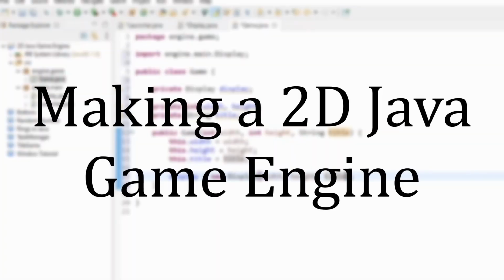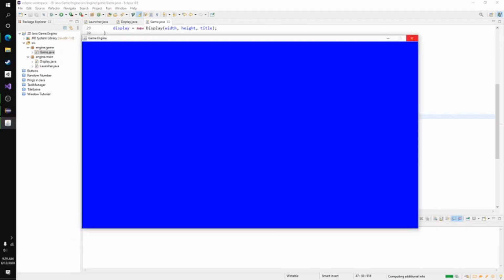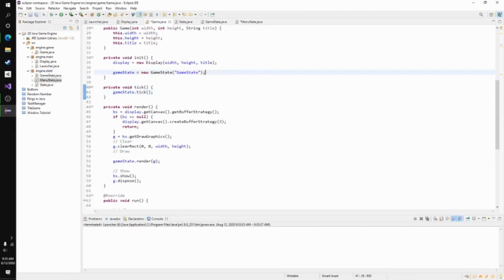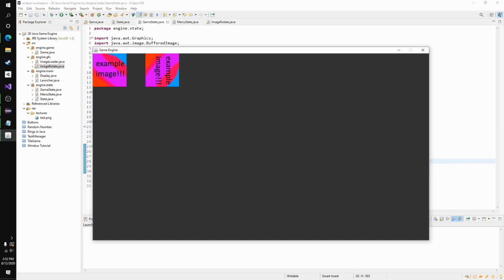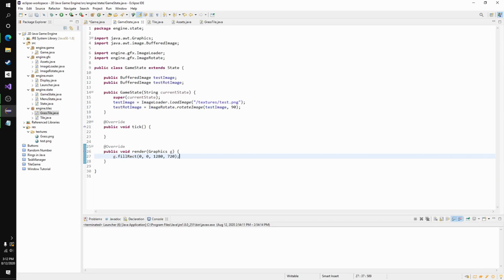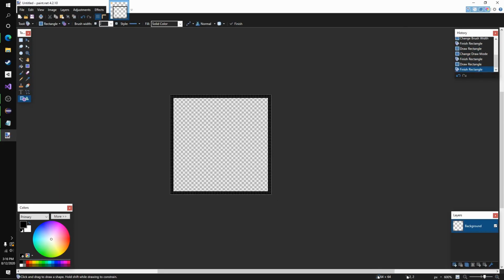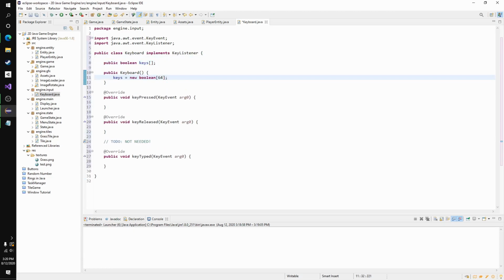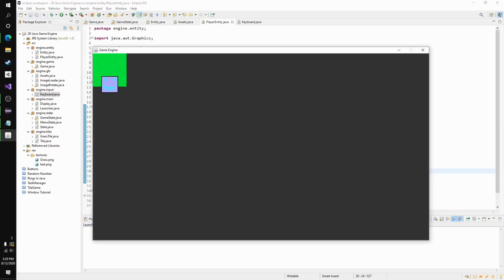Making a 2D Game Engine in Java!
Video inspired by Hopson's SFML Game Engine.